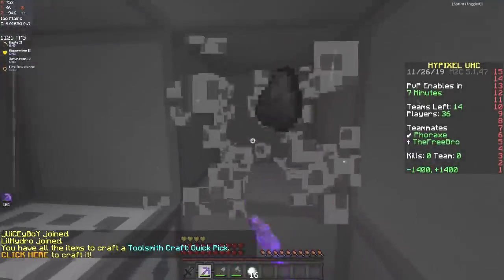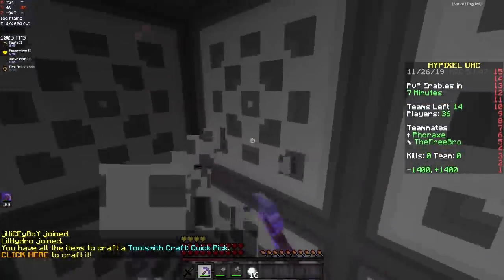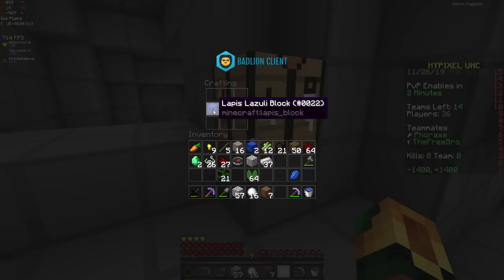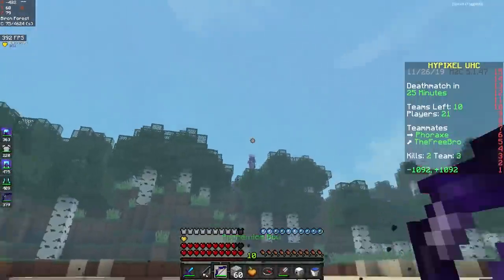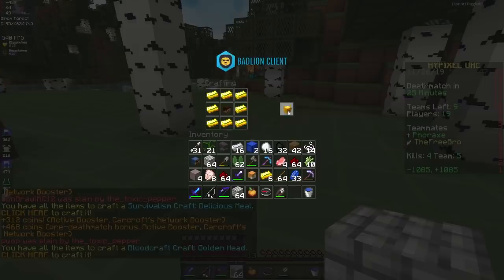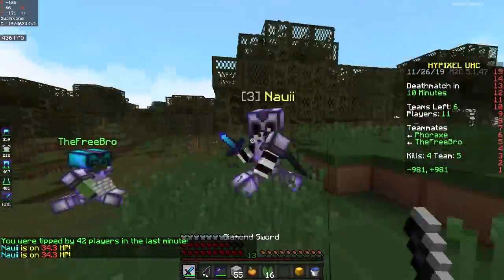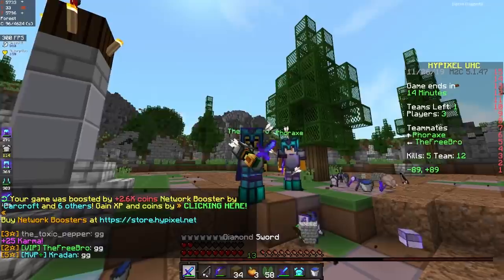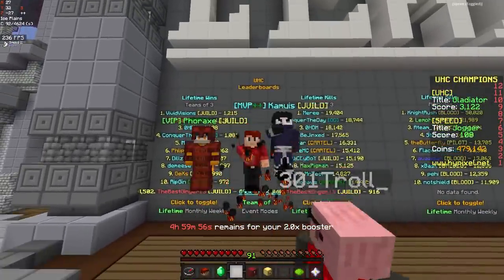I crafted the rarest item in Hypixel UHC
►I crafted the rarest, most OP item in Hypixel UHC